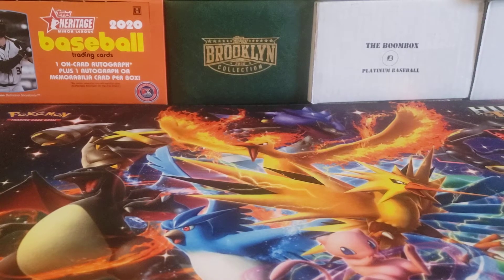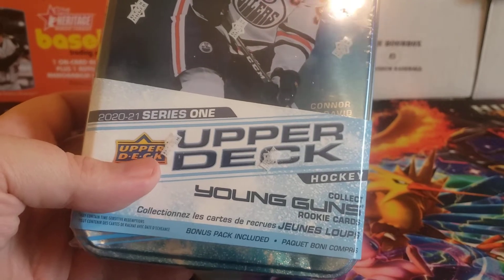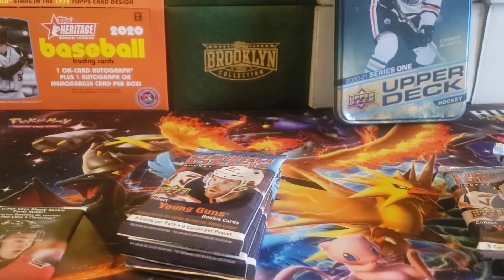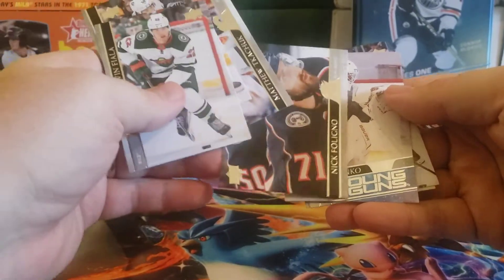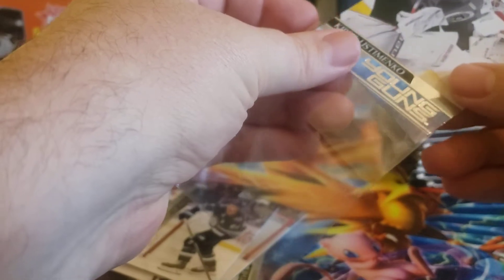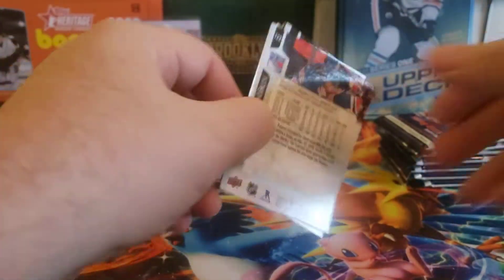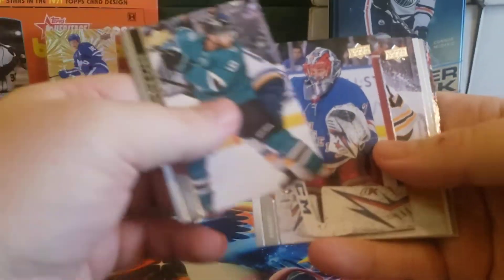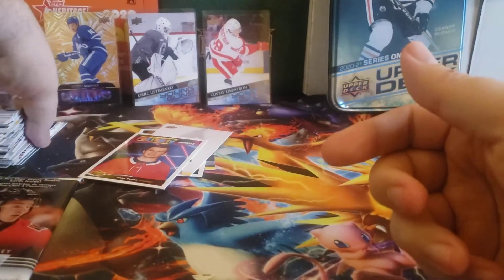2020-21 Upper Deck Series 1 Hockey Tin Opening | Searching for Young Guns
I found a UD Series 1 Hockey Tin at Walmart! The fact I found something in retail is amazing! Merry Christmas and Happy Holidays to you and your family!